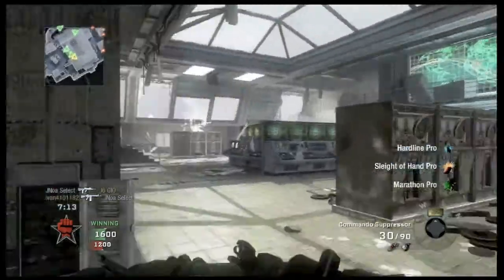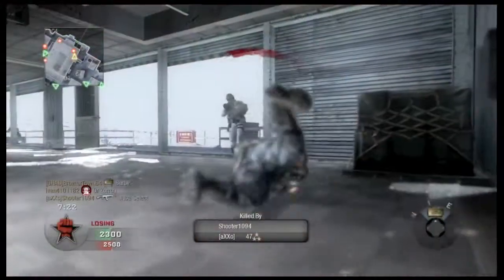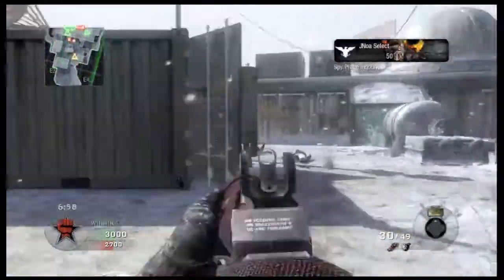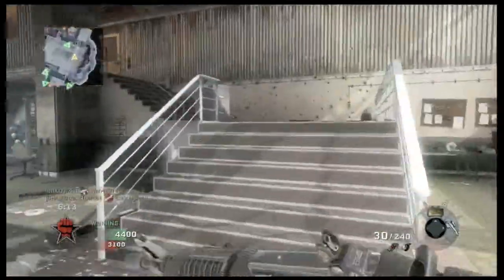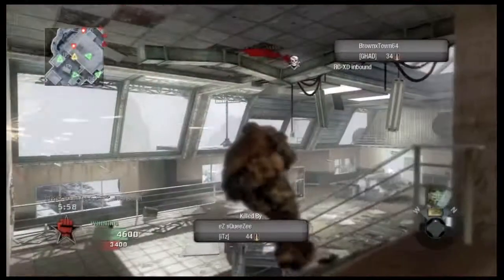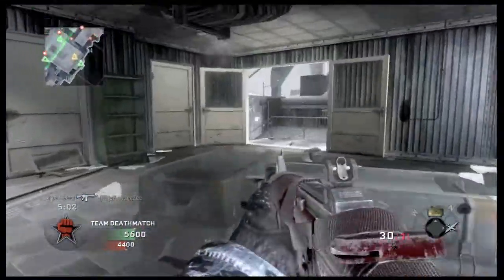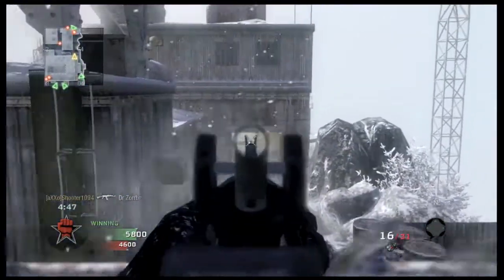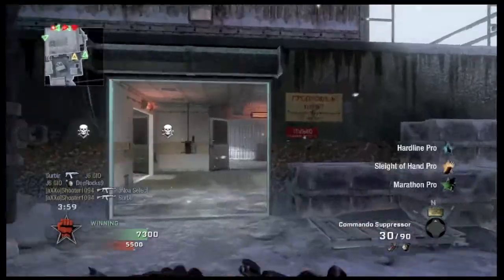Call of Duty: Black Ops - Killstreak tips + Hardline on Summit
Here is a video of me using a Hardline class.  I talk about the killstreaks I use and ways you can incorporate them into your gameplay.  Be sure to pay attention to my tips about the clock.  Counter-spy plane is one of the most powerful killstreaks in the game and is not used very often.  Also, be sure to listen to the last part where I talk about what is to come.  Thanks!